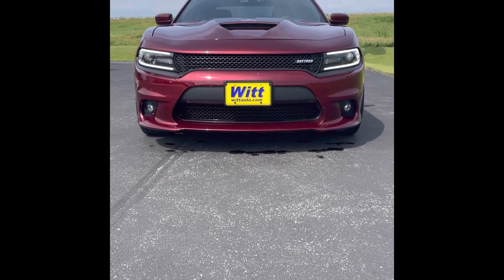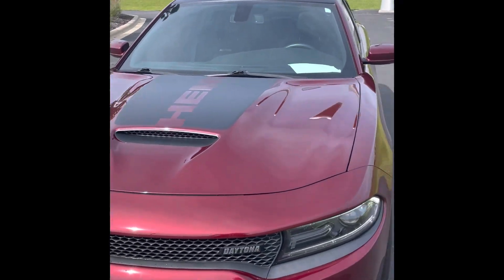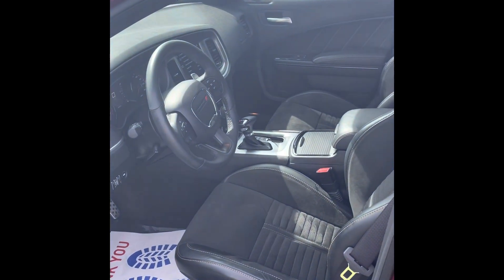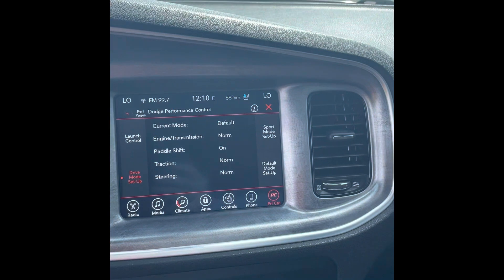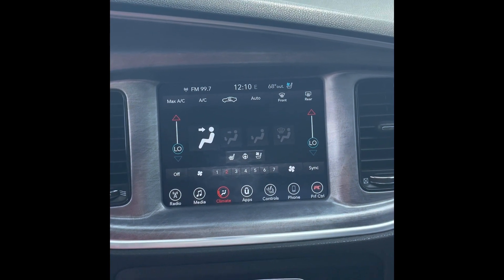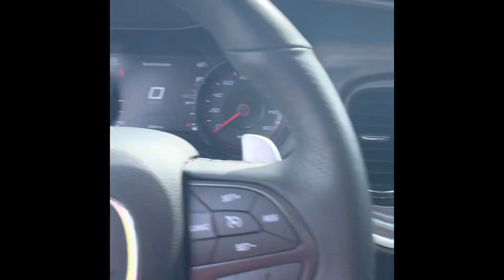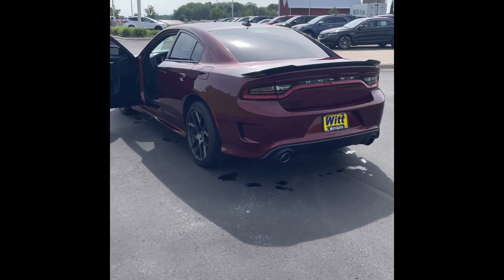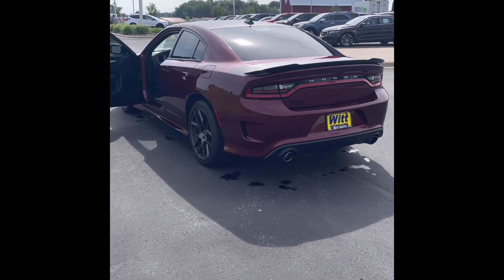Deal of the Day for July 18, 2022 Jorden @ Pulaski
2017 Dodge Charger Daytona

28,000 miles
5.7L V8 Hemi
Performance pack & selectable drive modes

You can pick this up from me, Jorden at Pulaski, for $38,500.